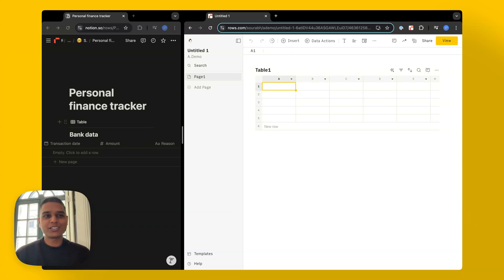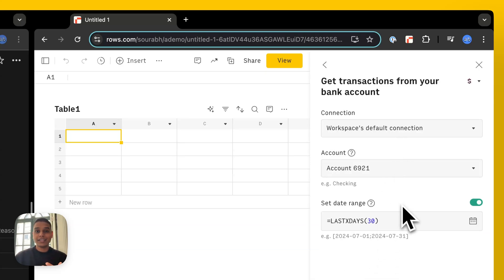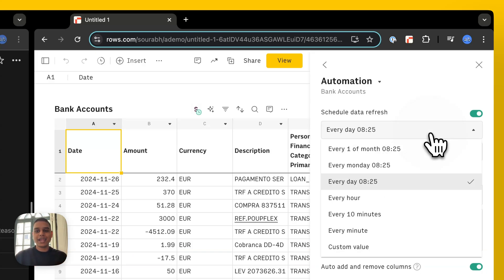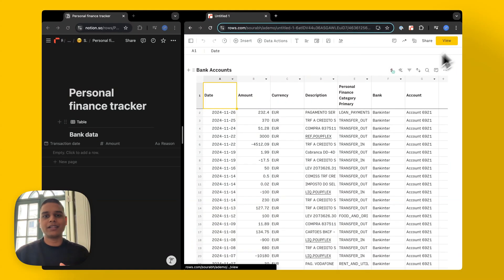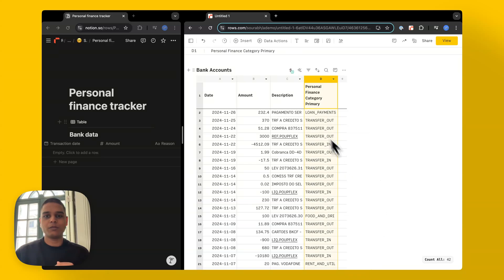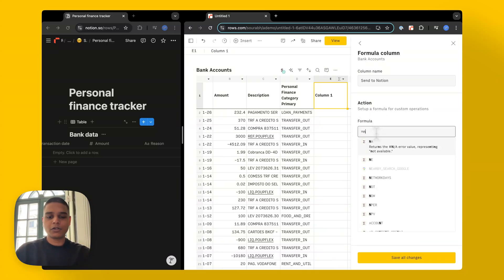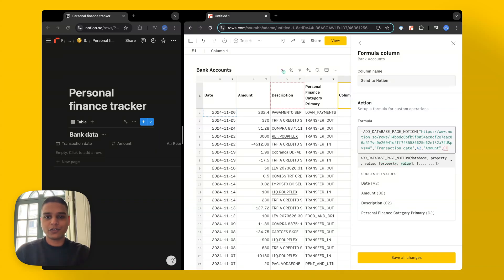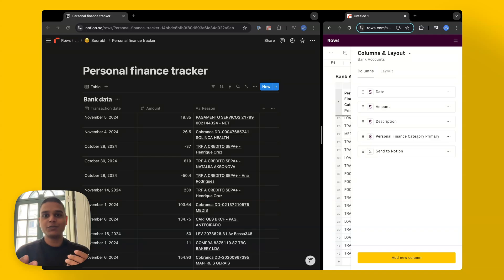Bank Accounts: Create a Finance Tracker in Notion with Rows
In this video, we’ll guide you through building an automated finance tracker in Notion using Rows.

Watch as we demonstrate how to connect your bank accounts, retrieve transactions, and seamlessly transfer data into Notion.
By the end of this tutorial, you’ll be able to view and manage your financial data, customize reports, and leverage Notion’s capabilities for comprehensive tracking.